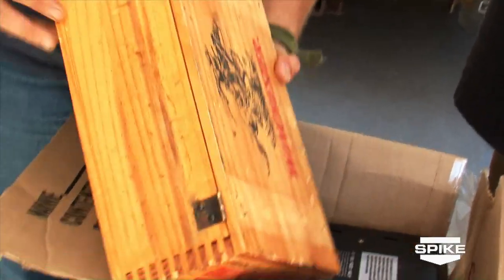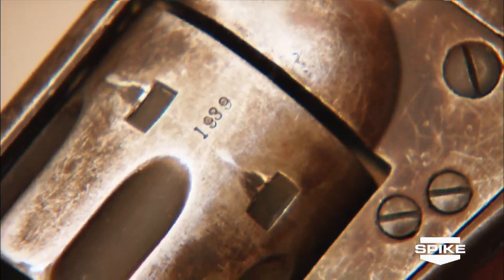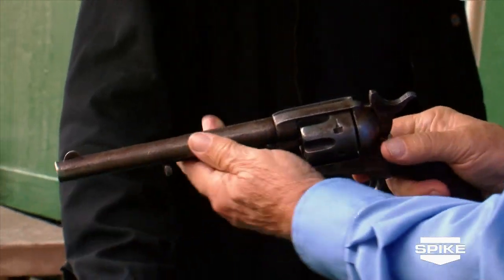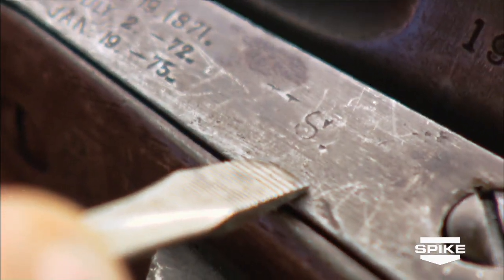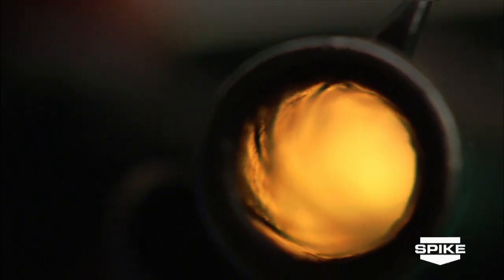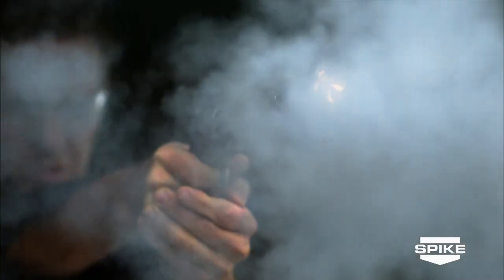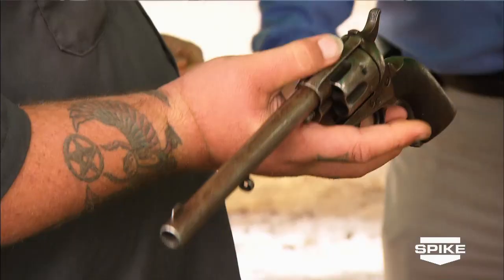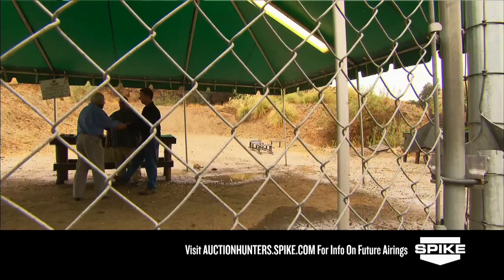Auction Hunters: Colt Peacemaker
Ton and Allen find themselves a snazzy Colt Peacemaker during the first season of 'Auction Hunters.'